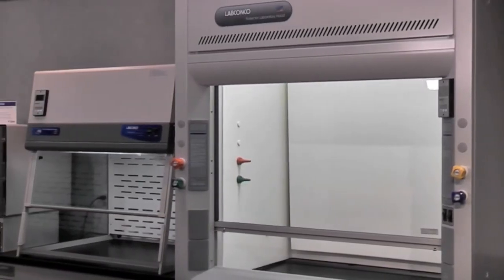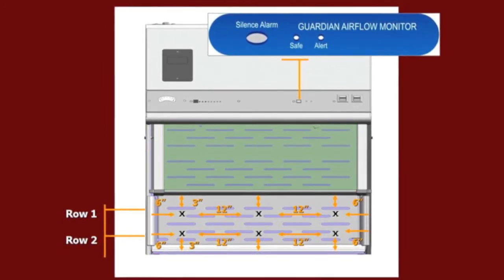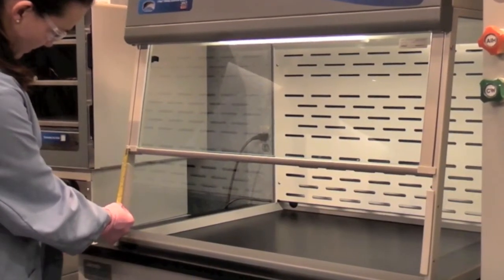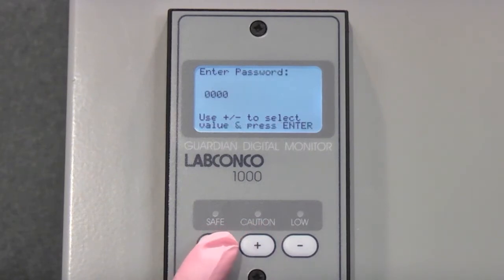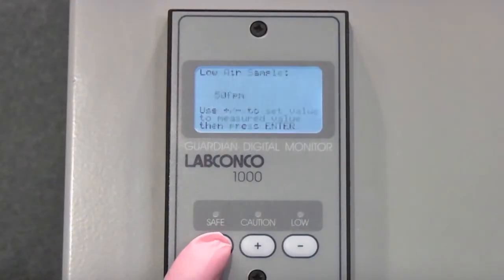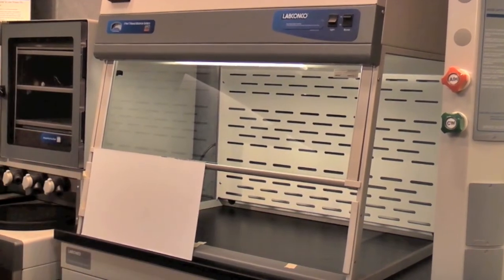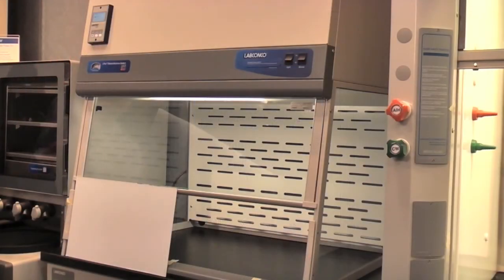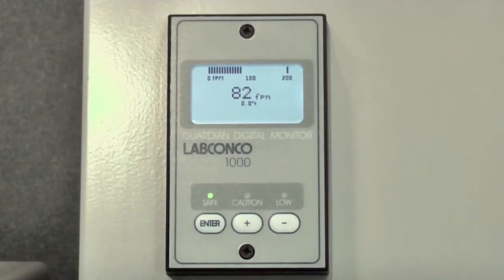Calibrating the Guardian 1000 Airflow Monitor - Labconco Enclosures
The Guardian 1000 digital airflow monitor continuously monitors airflow and provides a digital readout of actual face velocity. An audible alarm alerts the operator when the airflow is outside a preset range. This video guides you through the process of setting these high and low airflow limits on a Purifier Class I Enclosure, Purifier HEPA-Filtered Encosure or XPert Filtered Balance Enclosure.